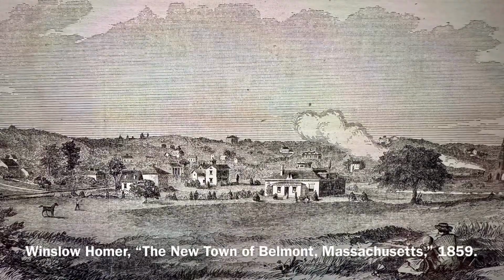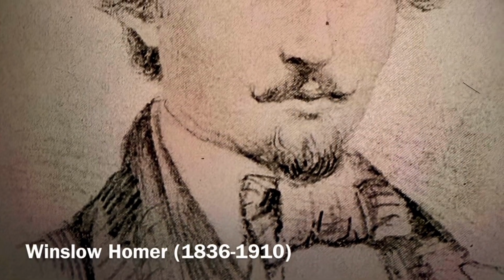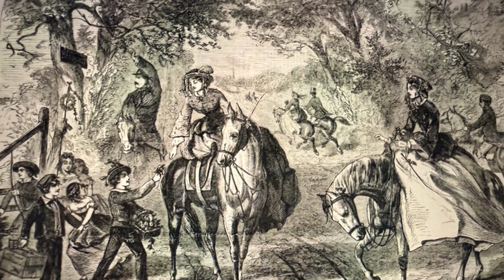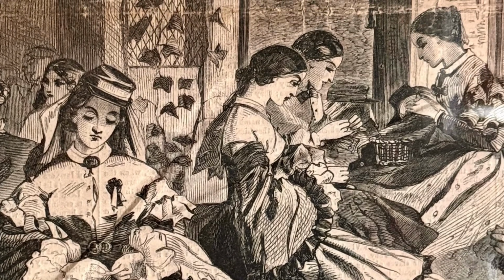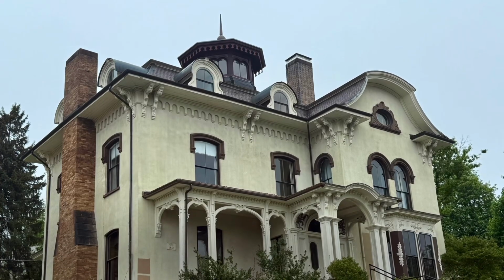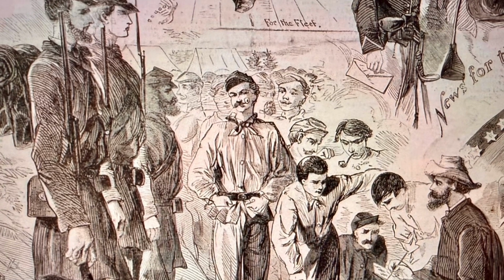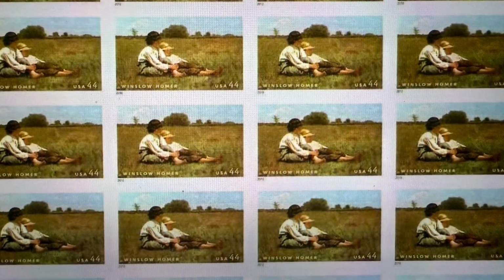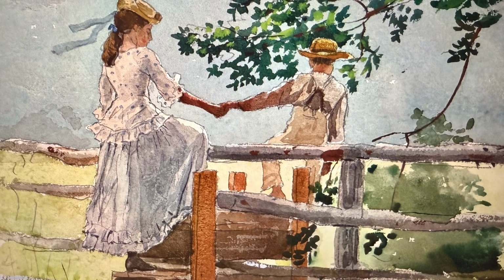William Flagg Homer House, c. 1853, Belmont, MA: An Artist’s Inspiration- History Bites: New England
An overview of the William Flagg Homer House, located in Belmont, MA, is presented.